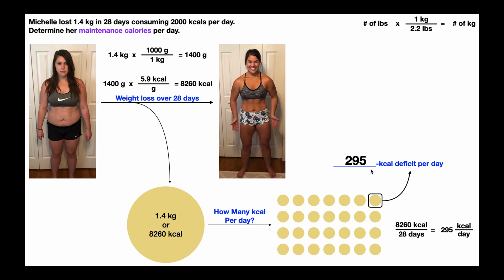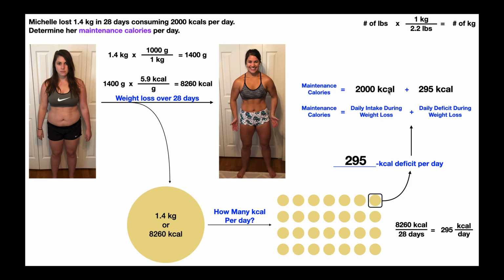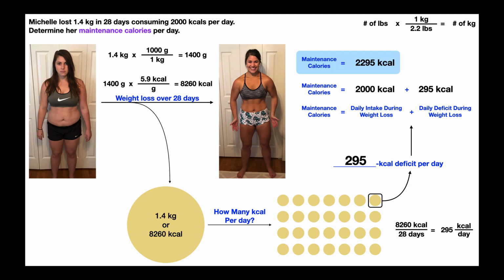How to Calculate Maintenance Calories EXPLAINED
In this video, I will show you how to calculate maintenance calories for weight maintenance during a diet.

I’m starting an Instagram page @thecatalystuniversity for additional helpful content and other things I find fun and interesting including but not limited to: